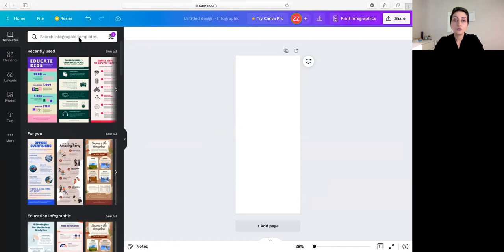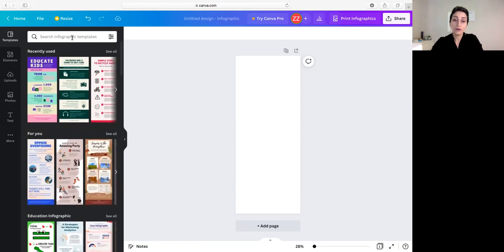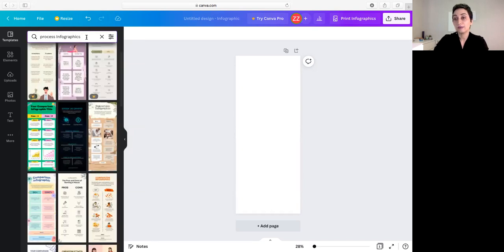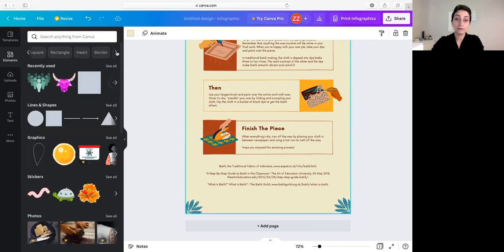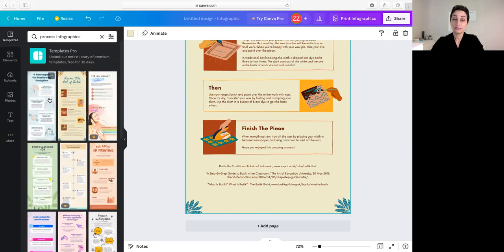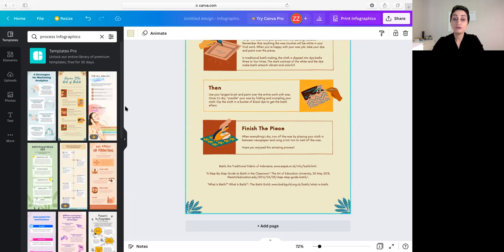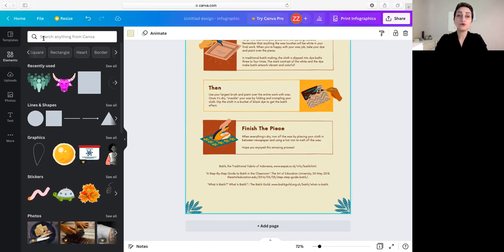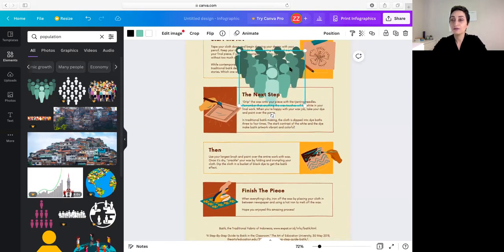Step by step Infographic Tutorial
Do you have your infographic for your assignment?
If you do know about an infographic and effective elements of infographics, this video is for you…. In this video, I teach you to create an Infographic step by step by using Canva, I also discuss really important elements of an effective infographic.
This video discusses:
1. A definition of an Infographic
2. Step by step tutorial
3. Effective elements of infographic